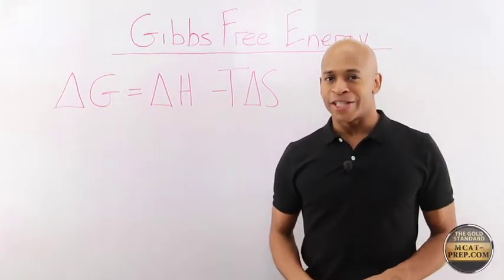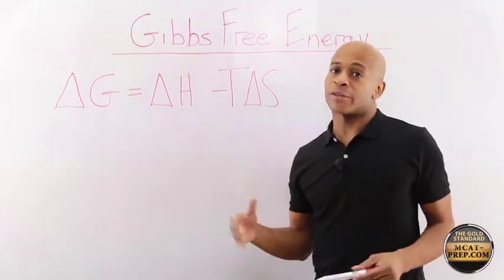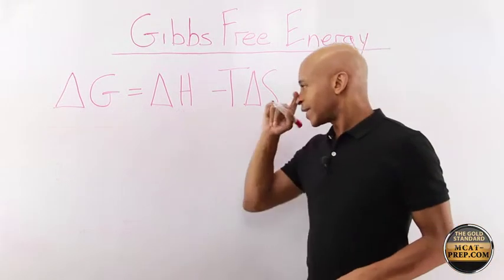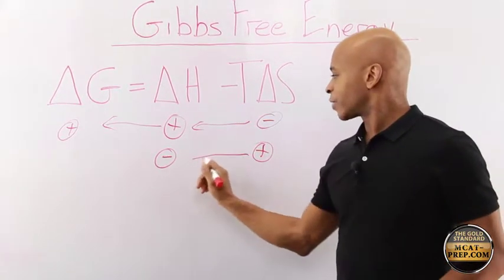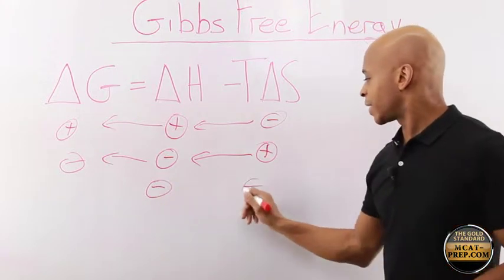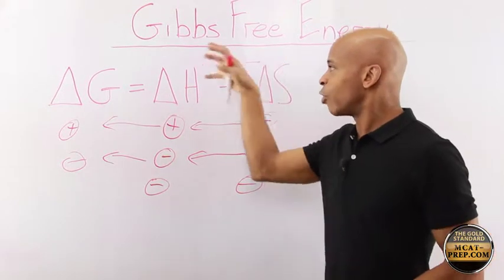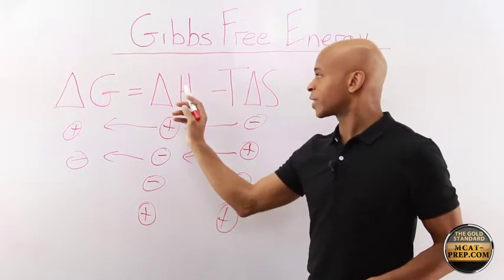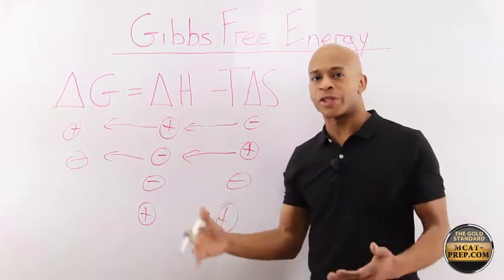Understanding Gibbs Free Energy | MCAT General Chemistry, MCAT Biochemistry Review by Gold Standard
Join us for a comprehensive review of Gibbs free energy in this MCAT General Chemistry and MCAT Biochemistry tutorial by Gold Standard MCAT.

More about the video: Discover the key concepts and important points you need to know to tackle Gibbs free energy questions with confidence on the exam. We'll cover the signs and relationships between Delta G, Delta H (enthalpy), and Delta S (entropy), and how they determine the spontaneity of a reaction. Learn how to analyze the interplay between temperature and the signs of enthalpy and entropy to determine whether a reaction is spontaneous or not. Don't let Gibbs free energy trip you up - master this essential topic with us!

Are you ready to embark on your journey to medical school and pursue your dream of becoming a doctor? Look no further than the Gold Standard MCAT. With our comprehensive MCAT prep resources, we provide you with the tools and knowledge you need to excel on the MCAT and secure your spot in medical school. Visit: